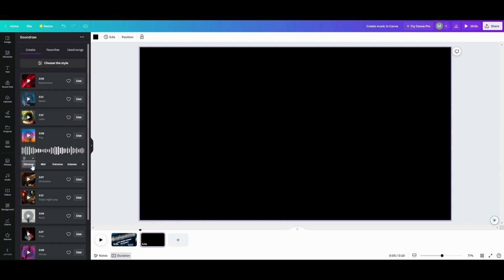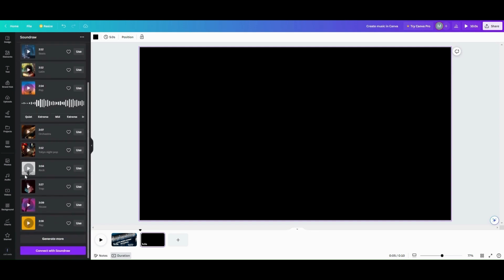Making Music in Canva/ How to use the Soundraw App AI Music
Are you tired of trying to figure out what music you can or can not use in your videos? Now you have the opportunity to create your own using AI and Canva